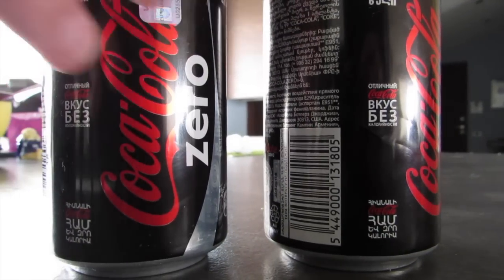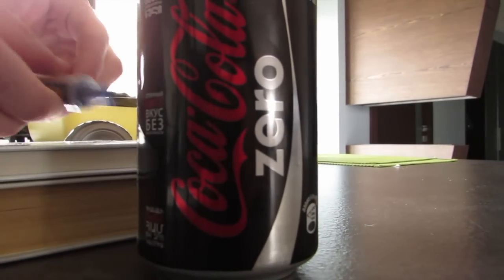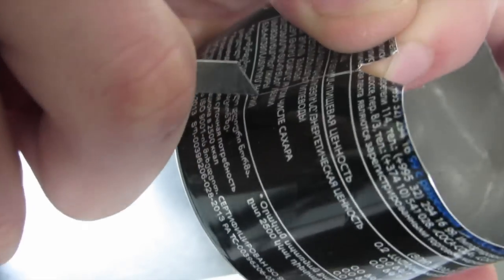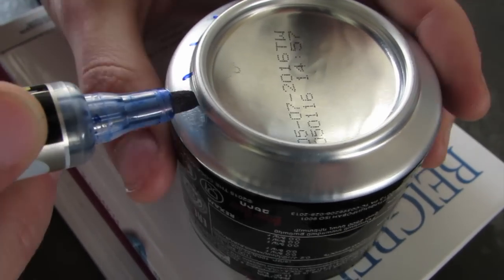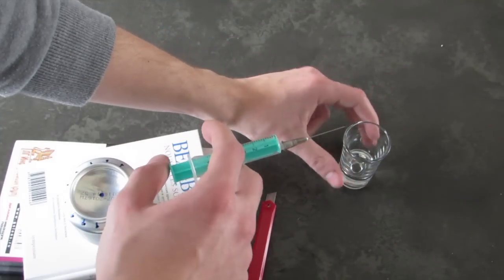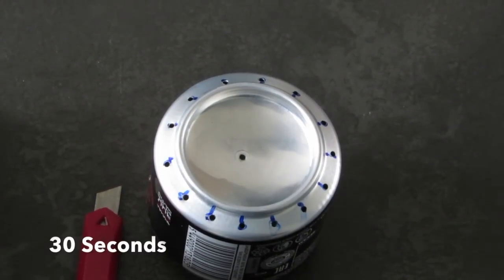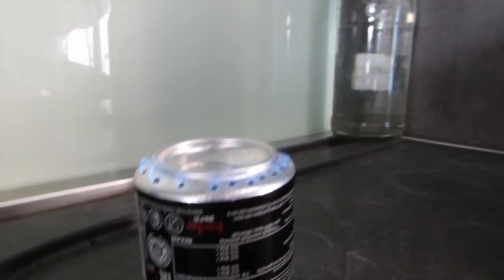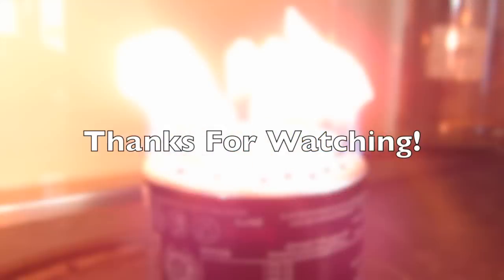How to make an alcohol stove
Music artist social network links:
Tobu